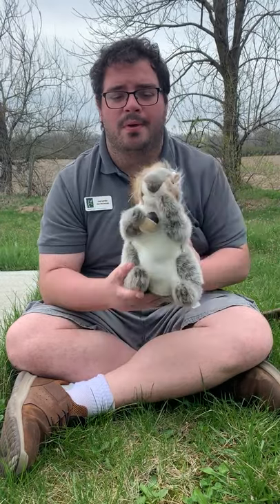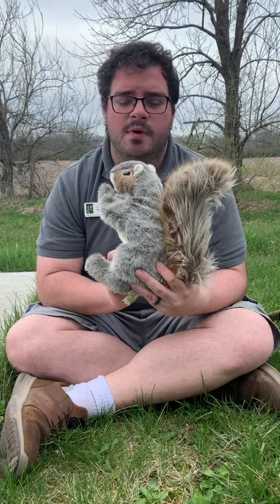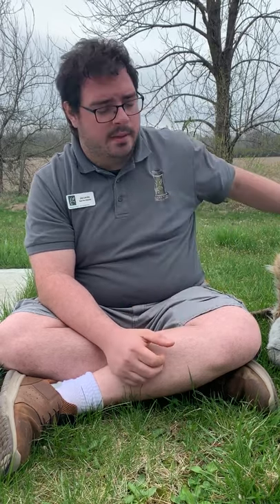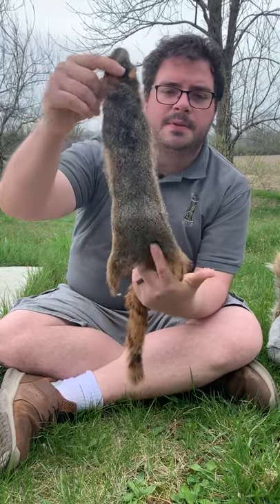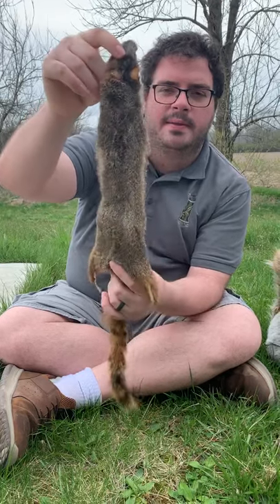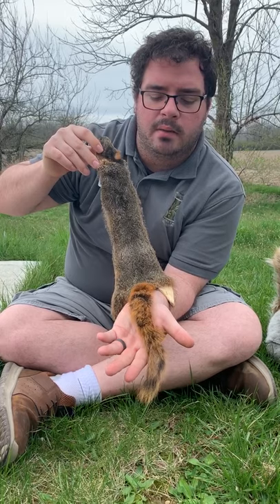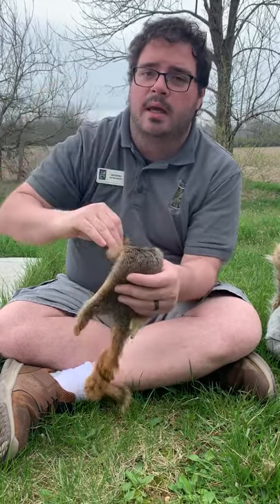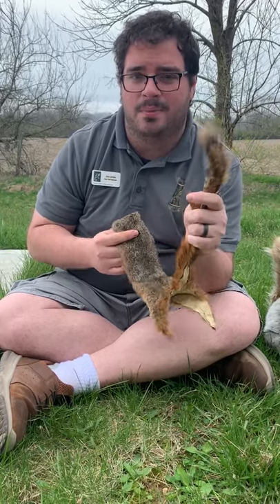Squirrel animal talk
Assistant Naturalist Joe Lembo gives a short talk on squirrels! (Squirrels are his favorite animal!)